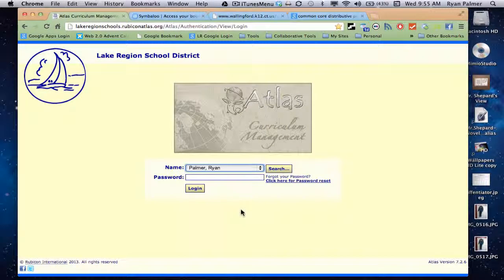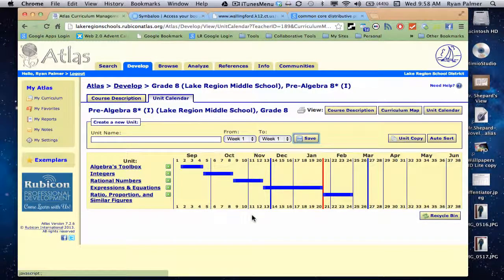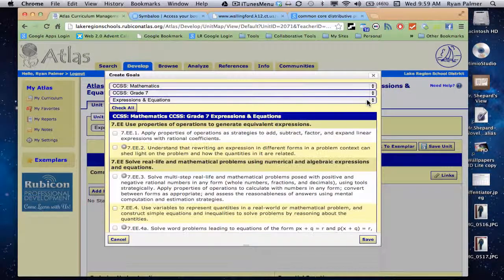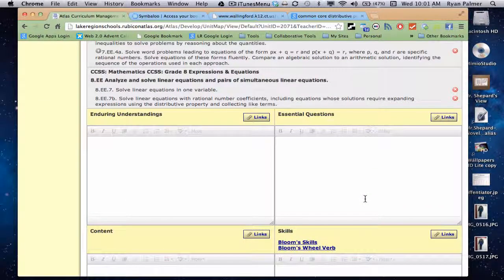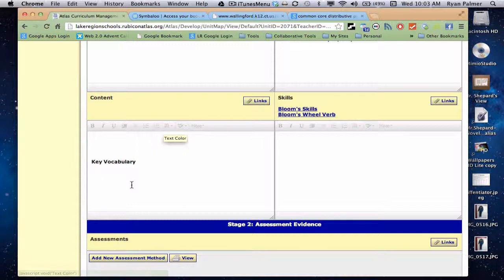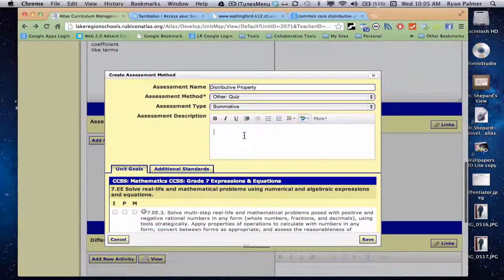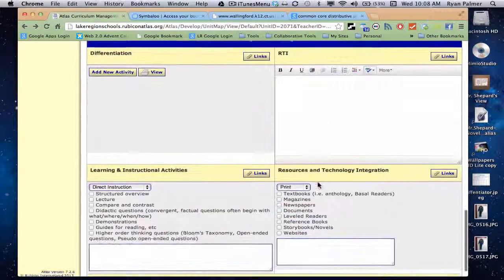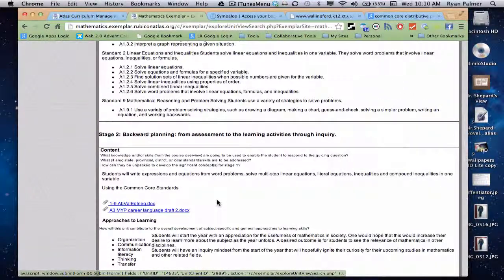Intro: To Atlas Curr. Mapping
An introduction for using Rubicon Atlas to mapping curriculum.